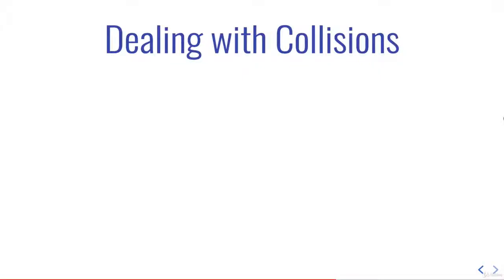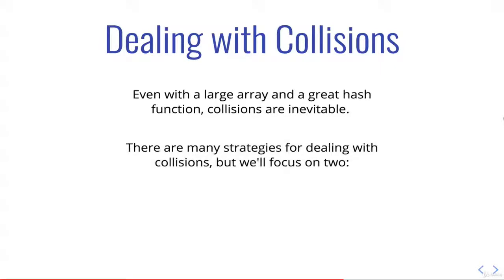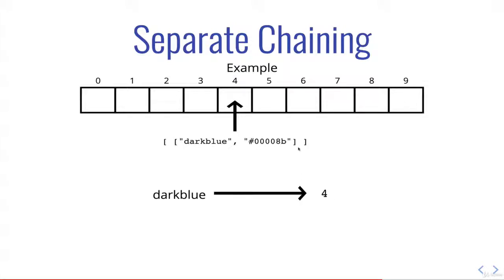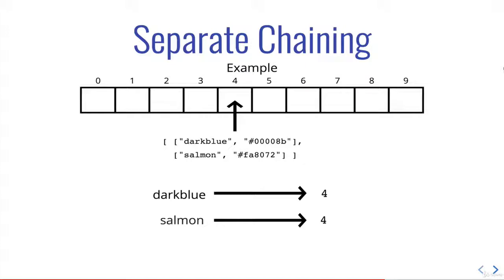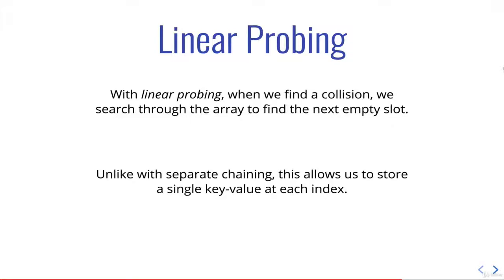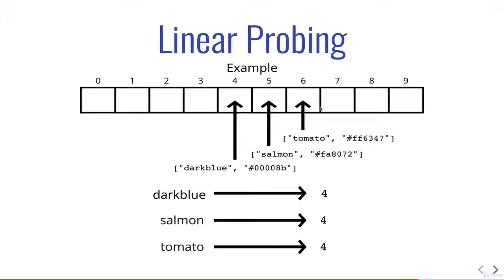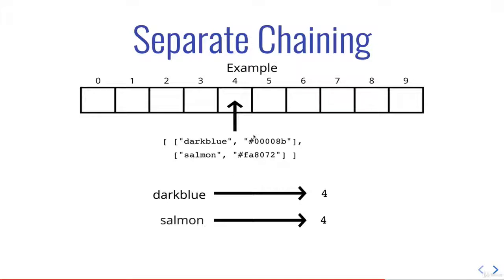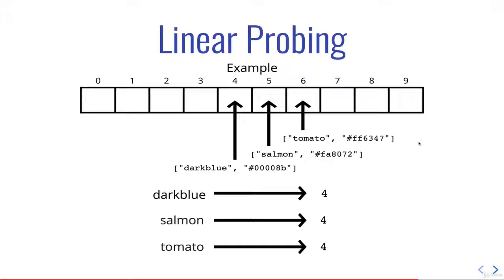7 Handling Collisions